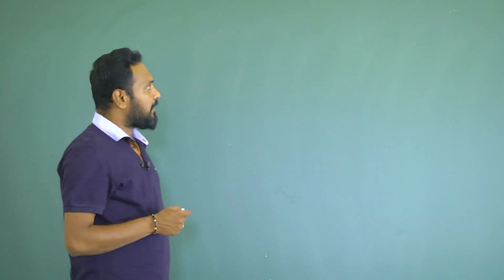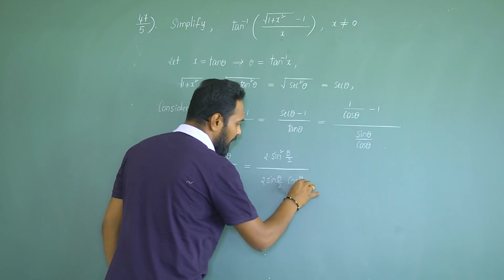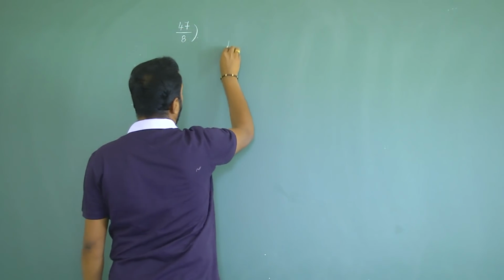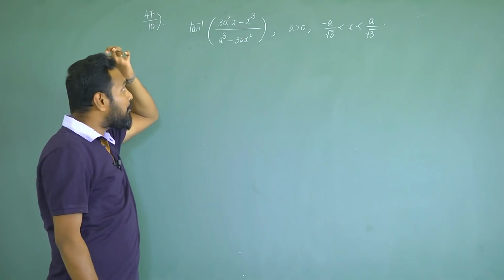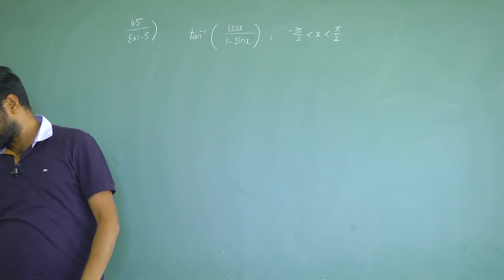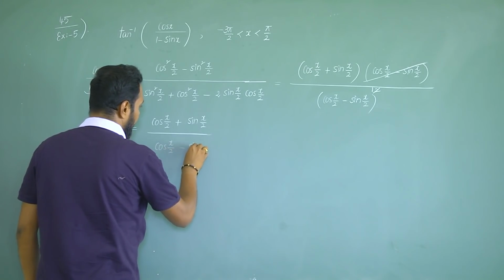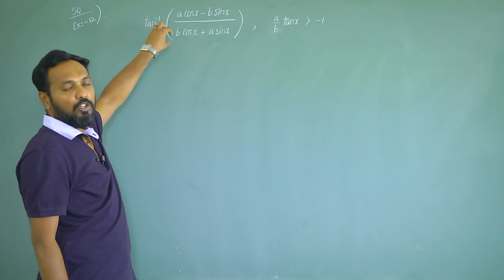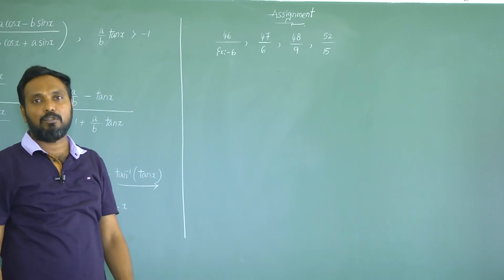ITF DAY 3